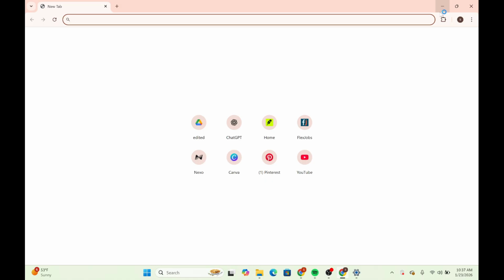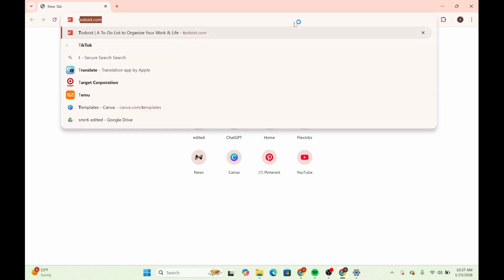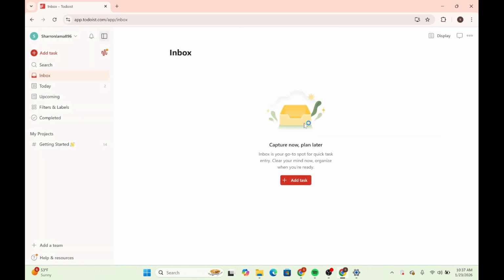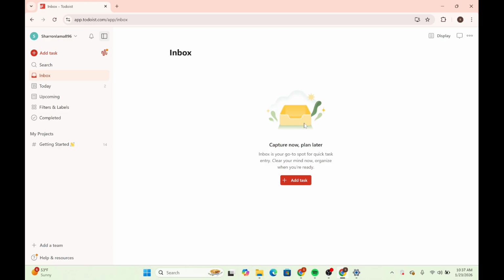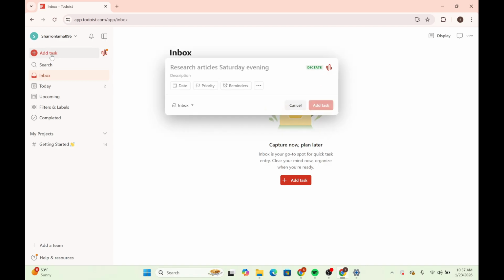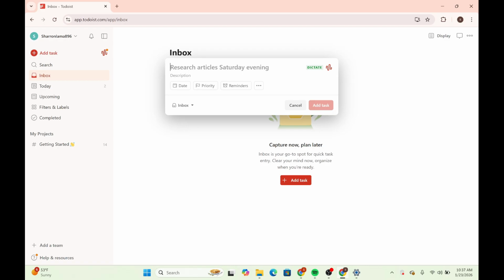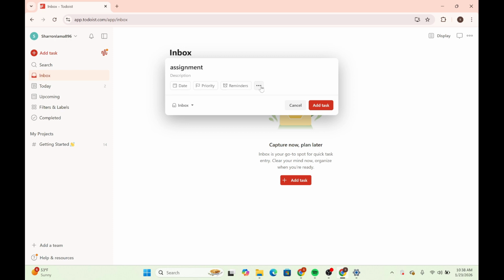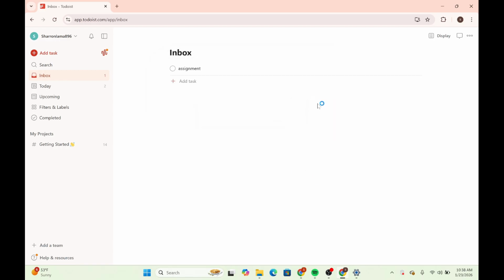How to Add Tasks in Todoist 2026?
Want to stay organized and boost your productivity? In this video, you’ll learn how to add tasks in Todoist step by step. Todoist is a powerful task management app that helps you track daily tasks, manage projects, and stay on top of your to-do list.

I’ll show you how to create tasks on both laptop and mobile devices, set due dates, assign priority levels, and organize tasks within projects. You’ll also learn tips for using natural language input like “tomorrow,” “every Monday,” or “in 3 days” to make task creation faster and smarter.

By the end of this tutorial, you’ll know exactly how to add tasks efficiently and stay organized, whether you’re a beginner or a frequent Todoist user. Mastering task creation in Todoist will help you save time, reduce stress, and manage your workflow effectively.